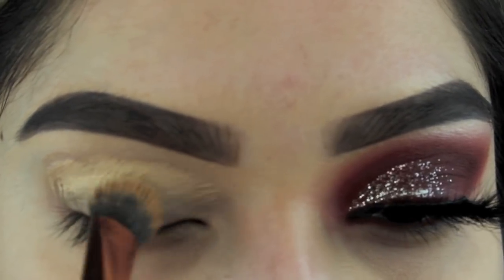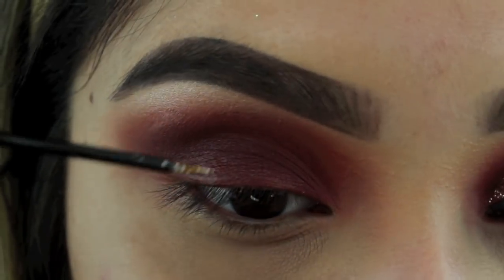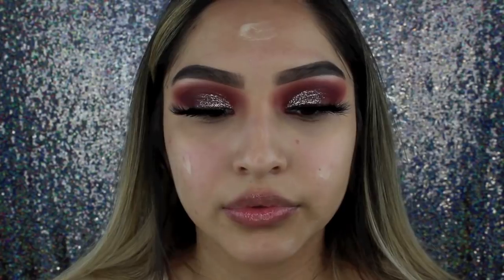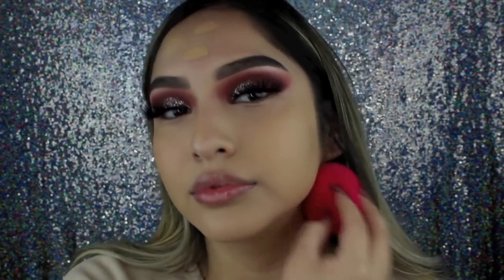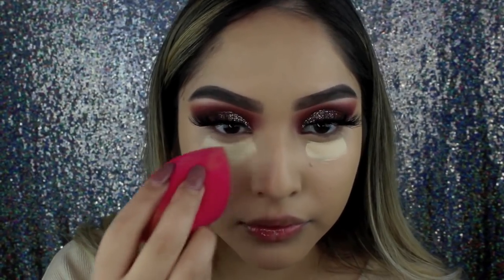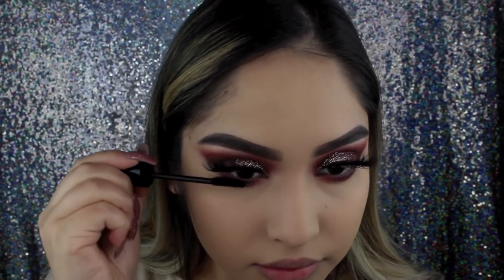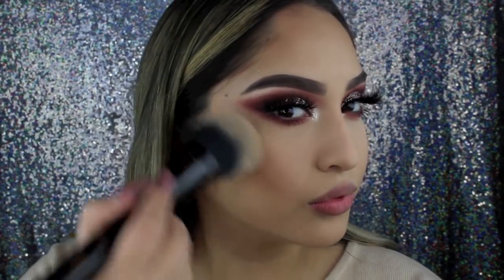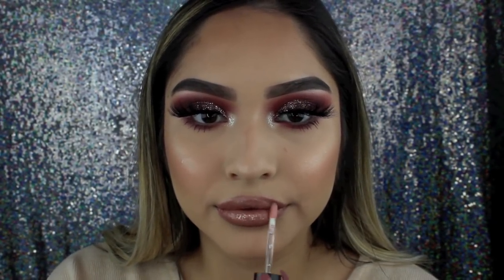NYE Makeup Tutorial | Jaclyn Hill x Morphe Palette | Nancy_Cruises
*Make sure you watch in HD/720*
Hi my loves, are you guys ready for 2018?? I'm so ready, let's make it our year! Wishing you all a happy New Year's and hope all your dreams come true. Remember, dreams do come true, if you want it bad enough you can work hard to achieve it. God is on our side, the universe gives us exactly what we need, we just gotta take every opportunity no matter how small it may seem and keep going. If something isn't for you, don't insist. God wants more for us than we could ever dream of. Trust YOUR journey, trust Him, and NEVER give up.

EYE PRODUCTS:

BASE: Nars Soft Matte complete Concealer (set with a matte vanilla shade eyeshadow)

PALETTE: Jaclyn x Morphe palette (Names in order used: Roxanne, Jacz (darkest burgundy), Hunts (orange), Beam (frosty shimmer)

T94 (apply base), T70 (transition blending brush), T4 (large crease blening brush), T46 (big fluffy blening brush, T79 (used to highlight brown bone), T63 (very small blending brush)

GLITTER LINER: Urban Decay "Heavy Metal in Midnight Cowboy"
MASCARA: Eyeko Lash Alert
LASHES: @kcminklashes "Chococatz"

FACE PRODUCTS:
-Glow Tonic To-Go pre-soaked cotton rounds (toner)
-@themakeupshack sponge dc: NANCY
-NYX dark circle corrector "medium"
-Loreal Pro matte Infallible foundation in 105
-Maybelline fit-me "sand" & Tarte shade tape "light sand" concealers
-Patrick Starrr x Mac Cosmetics translucent powder *used @themakeupshack T40 brush*
-The Balm "Bahama Mama" bronzer to contour & Milani 05 baked bronzer to diffuse it out
-ABH "Peachy Love" blush
-ABH "So Hollywood" highlight

LIPS:
Liner colourpopxiluvsarahii "curvii" filled w/Mac lipstick in "the Right Move" topped with Mac lipglass in "Under The Sheets"

This video is NOT sponsored. All opinions are my own and honest.